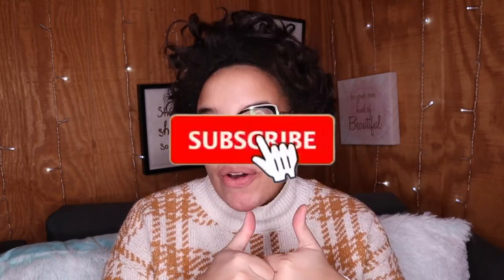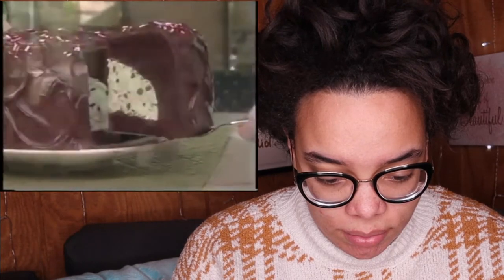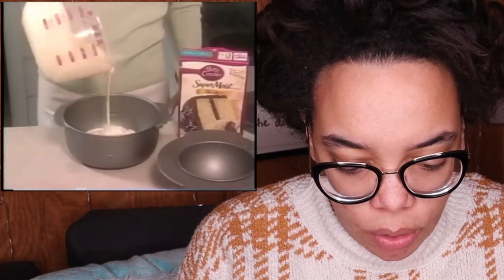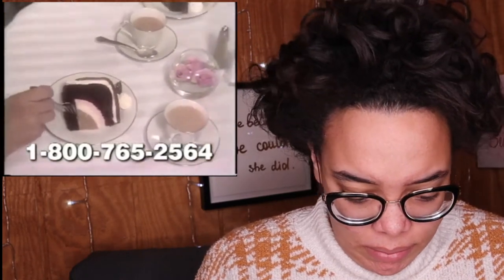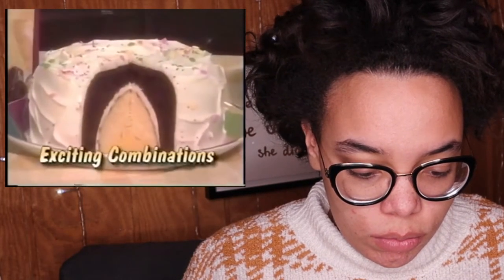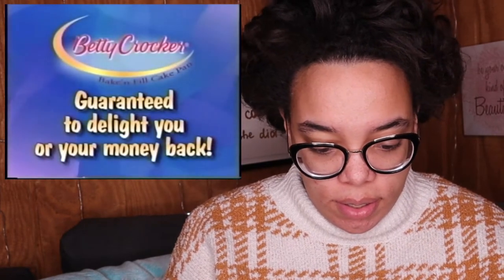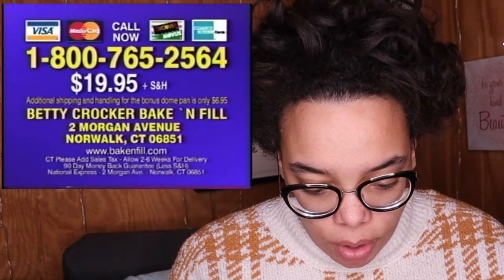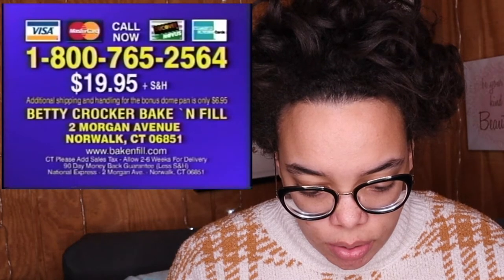Media Moments #1: Reacting to INFOMERCIALS: Betty Crocker Bake 'n Fill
This is the first video of a new series on my channel "Media Moments", where we watch and discus anything and everything having to do with any sort of media..(i.e. social media, commercials, tv, streaming, Youtube, etc)